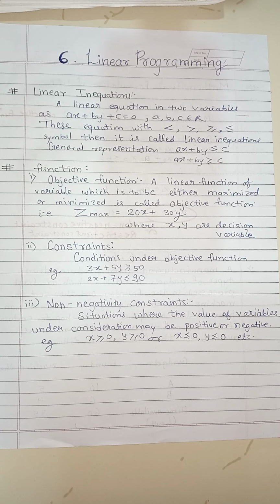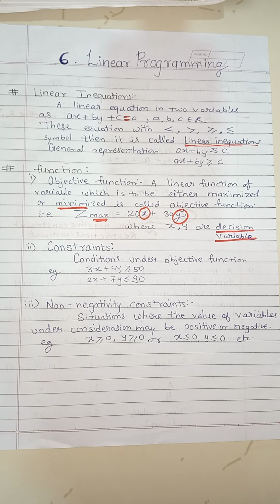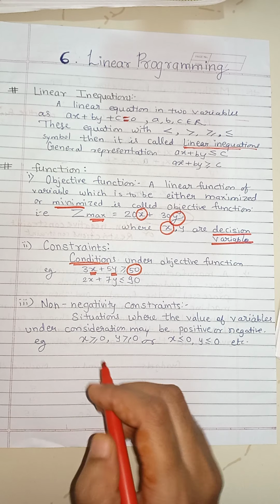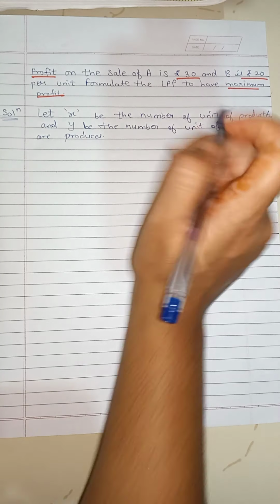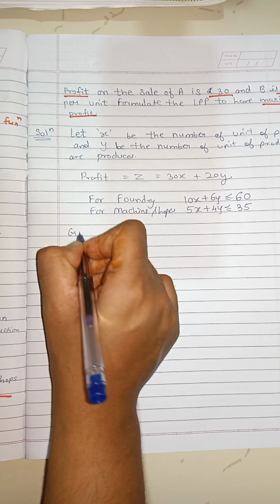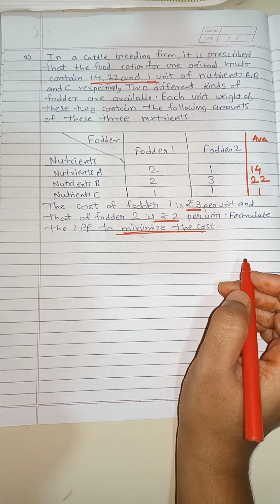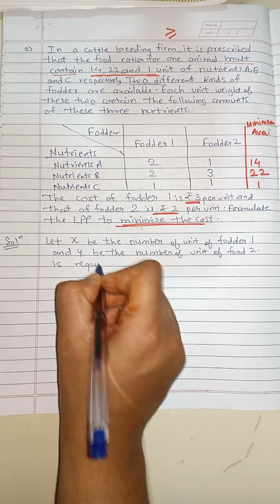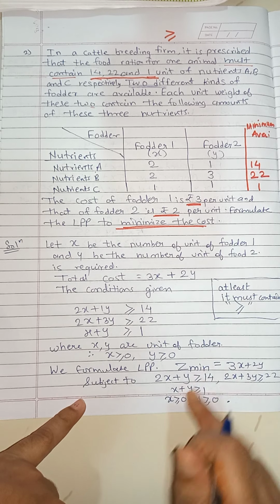Linear programming Ex 6.1 lect no 1